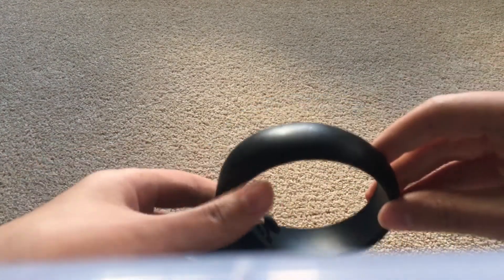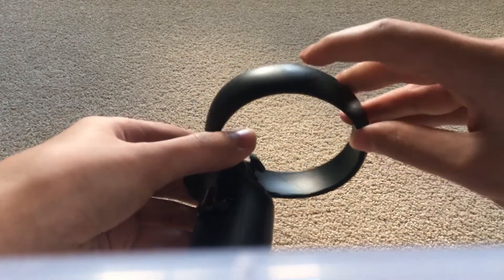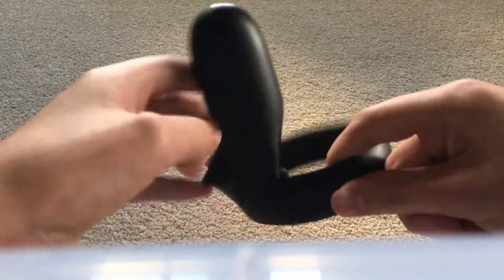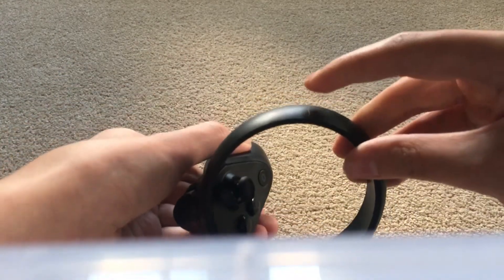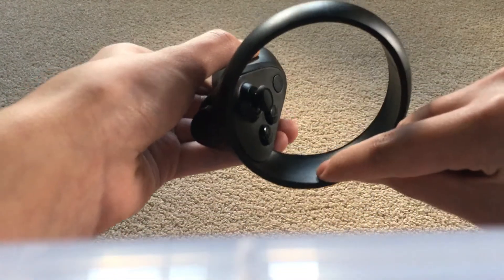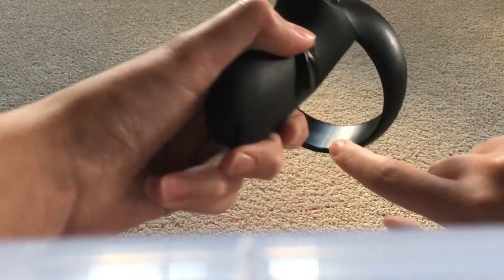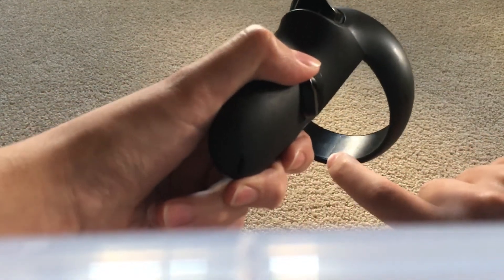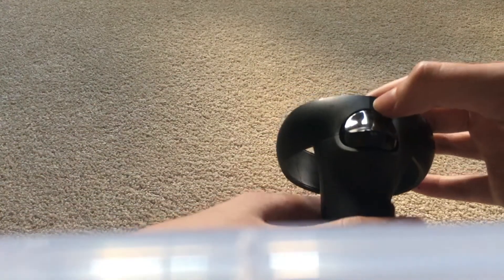How to tell if it’s your fault if your Quest/Rift S controller broke or not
There are a few different “connection” lines across the controller’s tracking ring (Shown in the video), and if it broke across any of those, you can message oculus and get a free controller replacement.